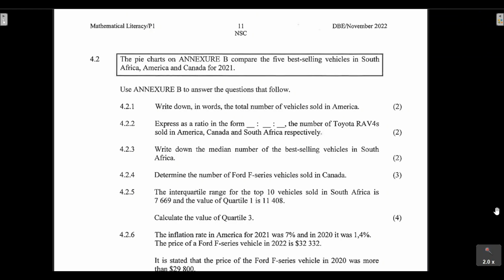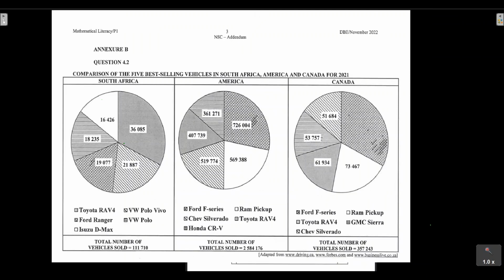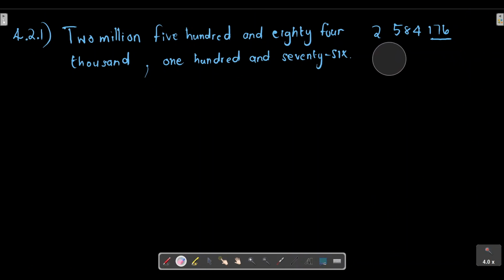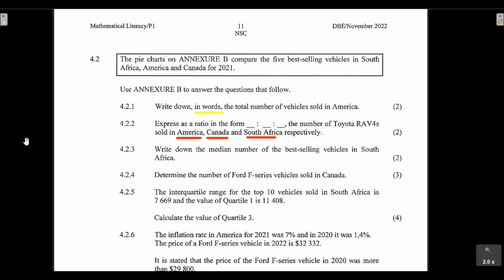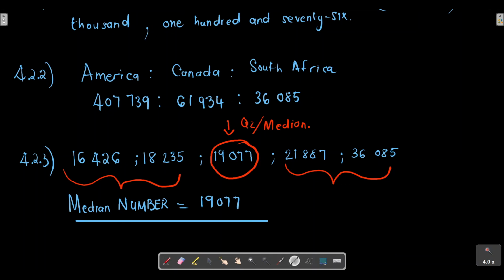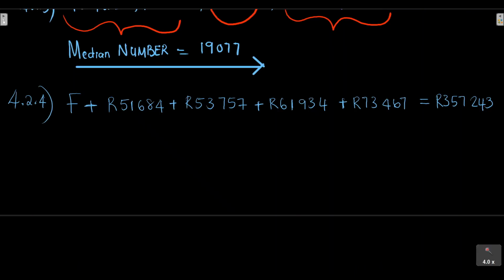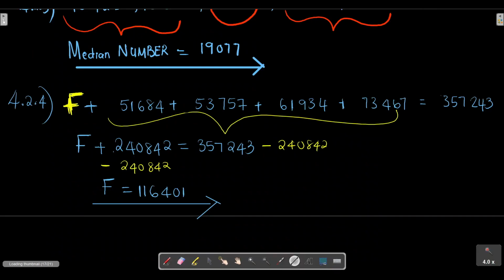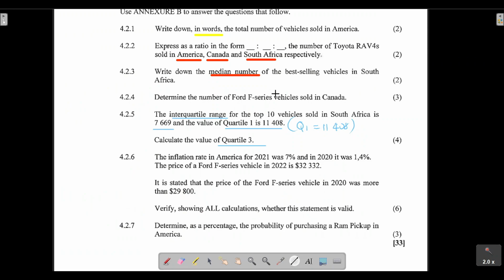Grade 12 Mathematical literacy paper 1 November 2022 | Question 4.2 part 1